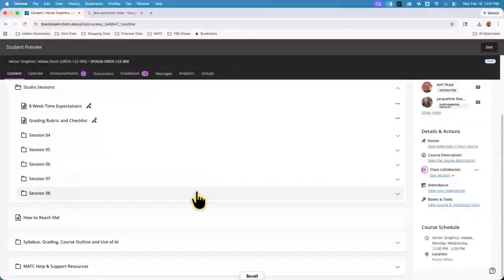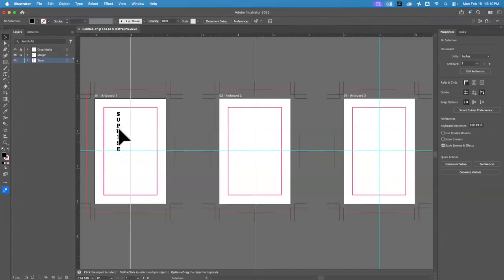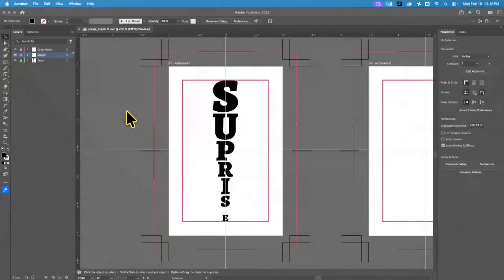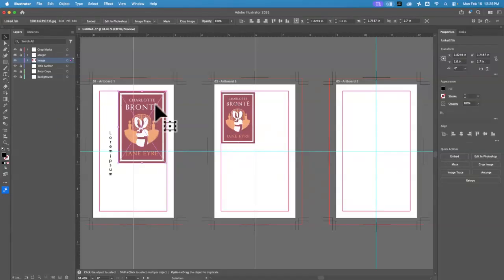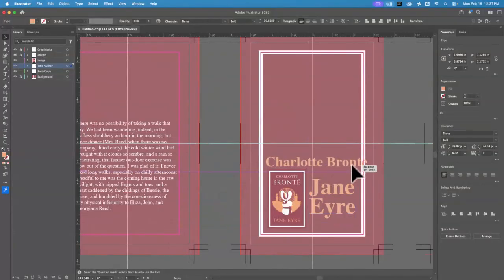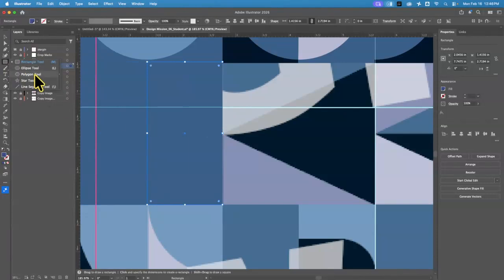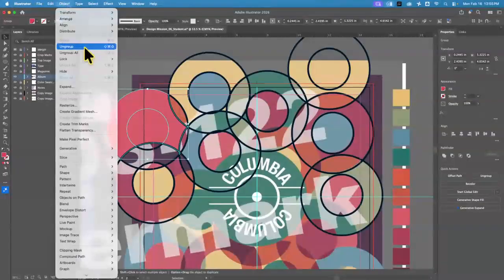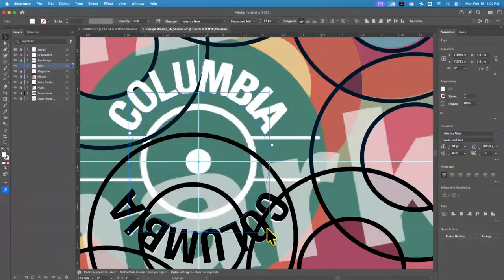Vector Graphics Adobe Illustrator: Session 08